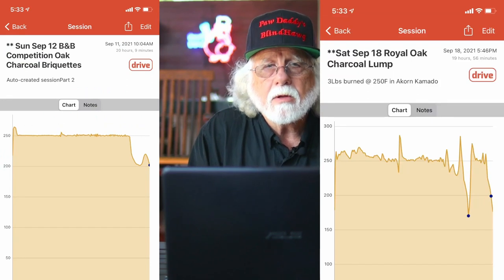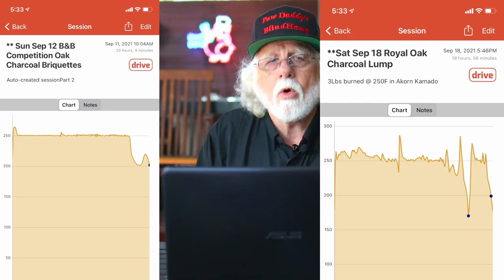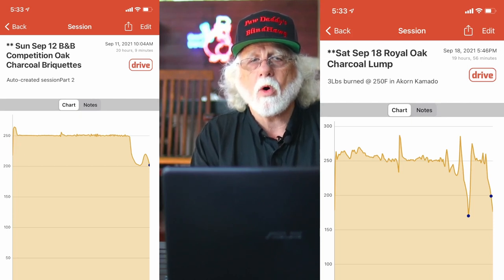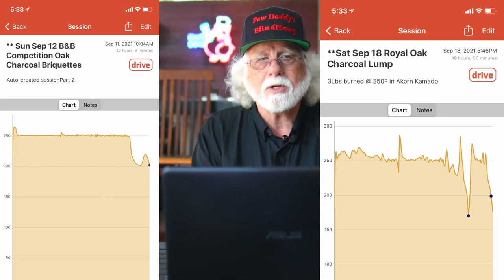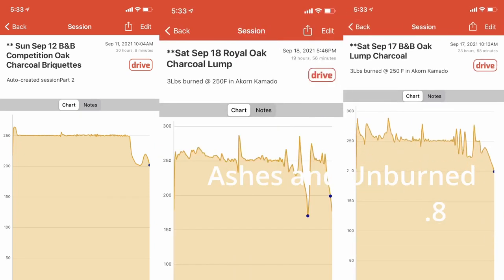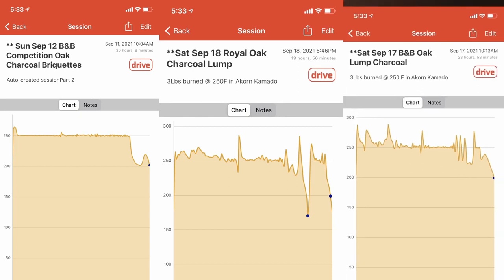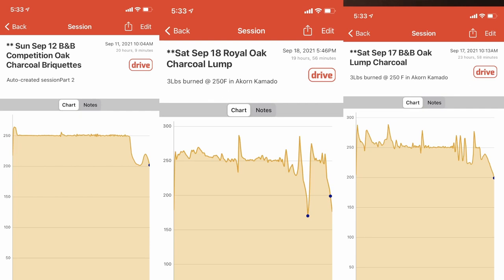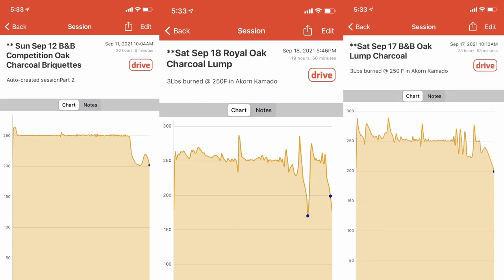B&B Briquettes Vs Royal Oak Lump: Burn Test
A burn test to to answer the question does lump charcoal burn as long as briquettes ?
B&B Briquettes, Royal Oak Lump, and B&B Oak Lump are tested to see how long they will
burn in a Char Griller Akorn Kamado using a Fireboard 2 Pro and a Fireboard fan.

Chapters
0:00 Intro
0:19 Explanation of the Burn Test Parameters
1:31 Graphs of the Burn Test
2:20 Bonus Graph of B&B Oak Lump
3:23 Summary of Results
3:49 Outro

Equipment in Paw Daddy's Outdoor Kitchen:
YoderYS1500
Coockshack Amerique
Char-Griller Akorn